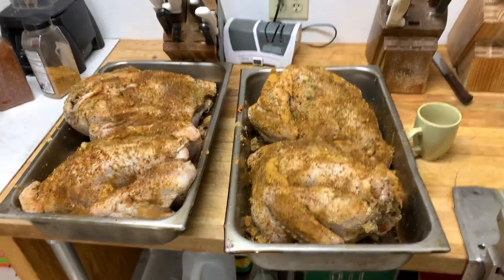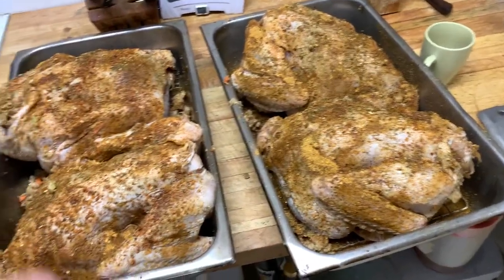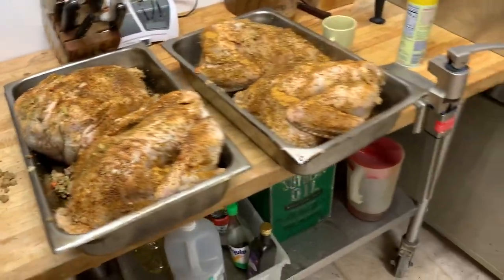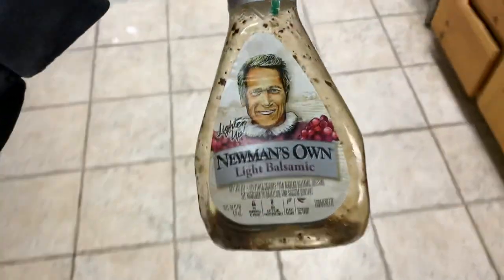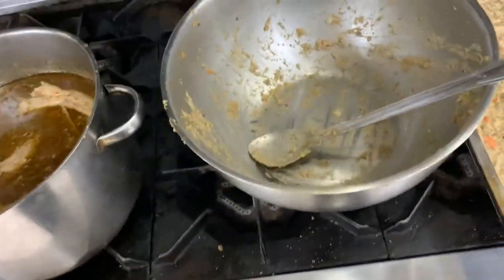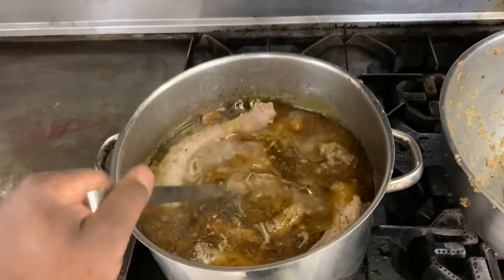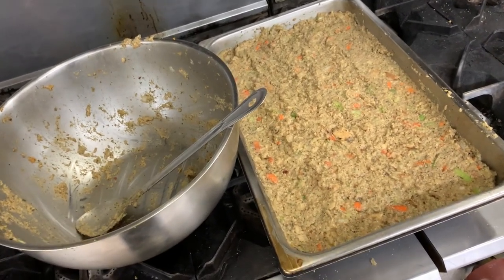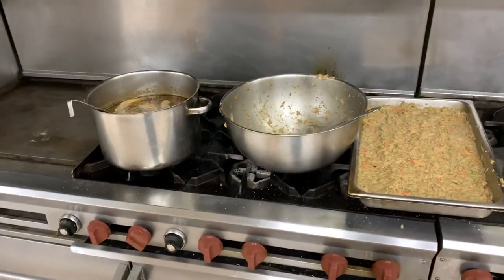Happy thanksgiving- how I cook my turkeys